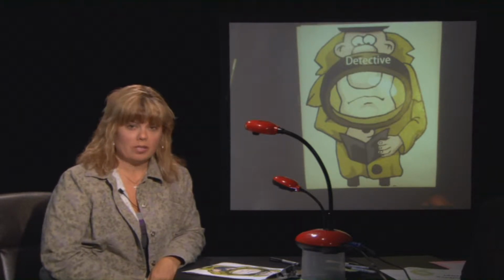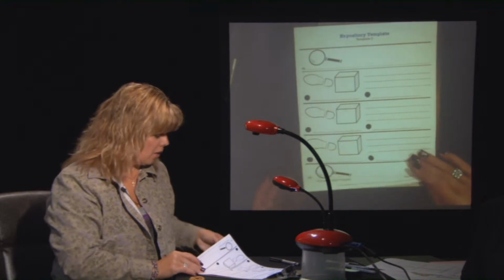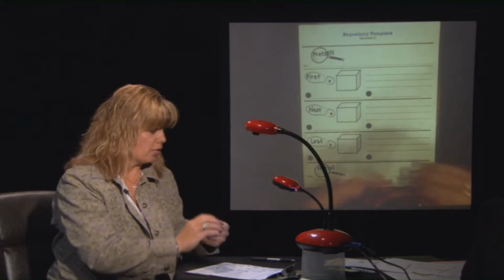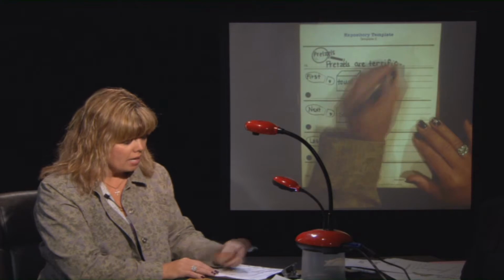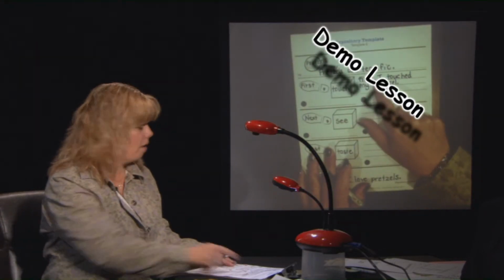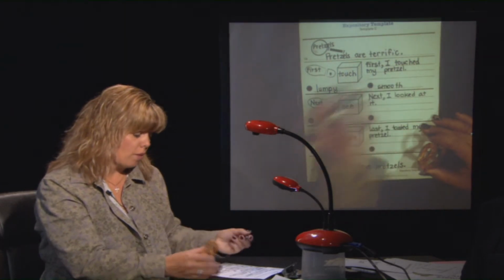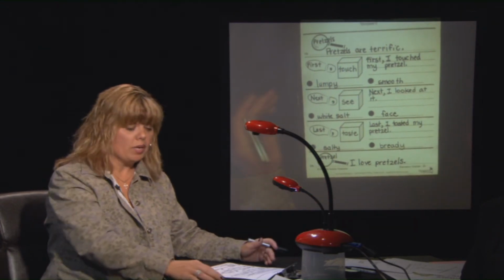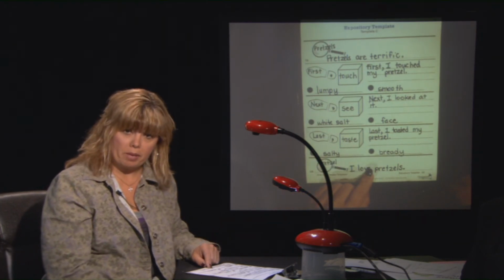Grade 1 Expository (factual ) demo Lesson Part 1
StrategiesforWriting.com
Grade 1. Part 1. Expository Lesson Introducing Factual Writing
This video is to be used in conjunction with Strategies for Writing, a stand-alone, complete writing curriculum for teachers and students from k to grade 5. It is kid and teacher friendly, uses all learning modalities, and is engaging. Try it today!